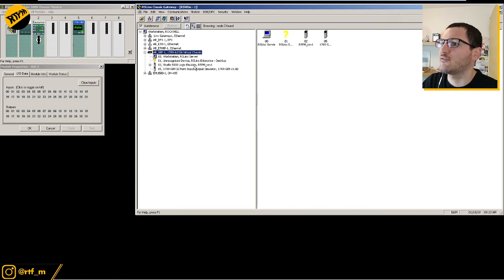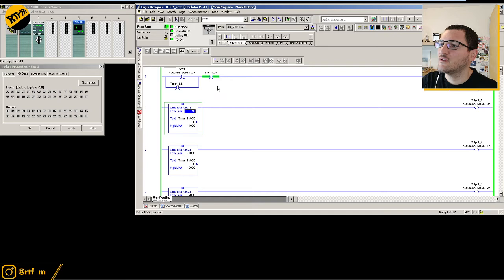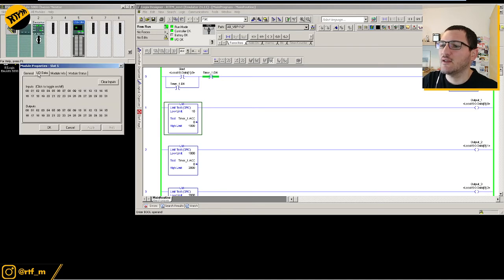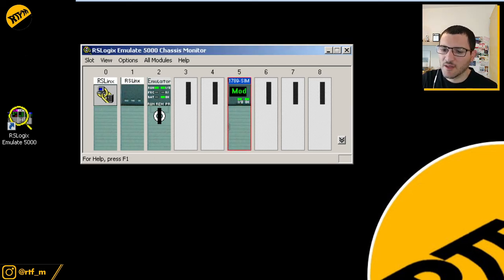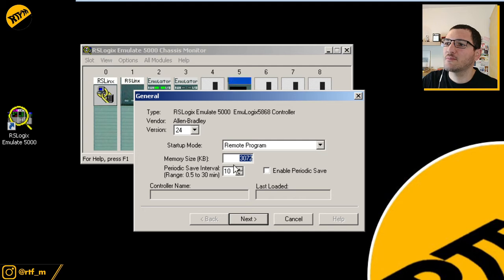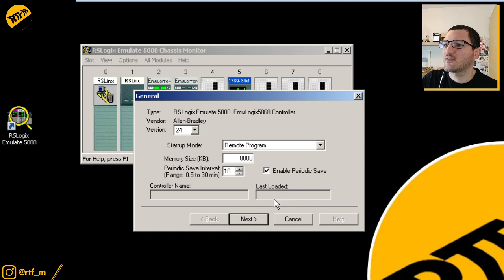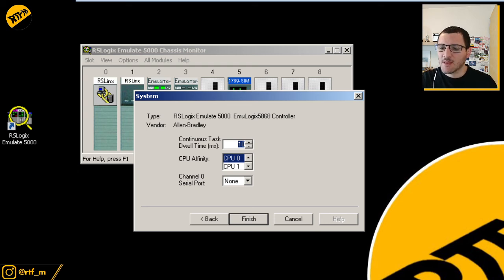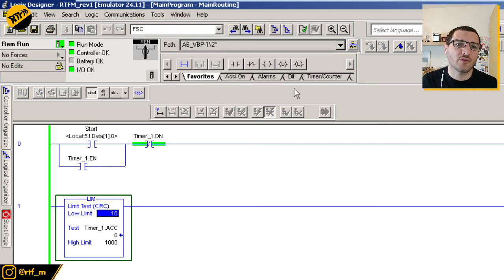RTF*M | RS Logix 5000 Emulate | Getting Results Guide | S01EP3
▶️ In today's episode we're going to move down through Chapters 3 & 4 . We are also going to show you very briefly how does RSLogix Classic links to RSLogix/Studio 5000 emulate. Studio 5000 Logix Designer is also making an appearance we will be instructing you guys on how to create a new Emulate Controller.